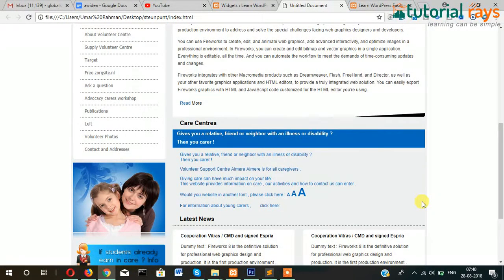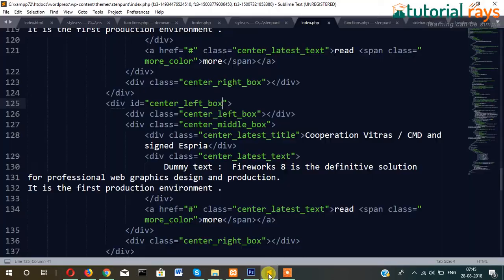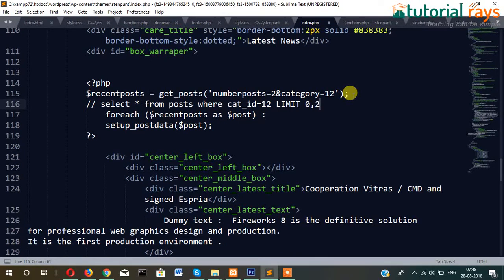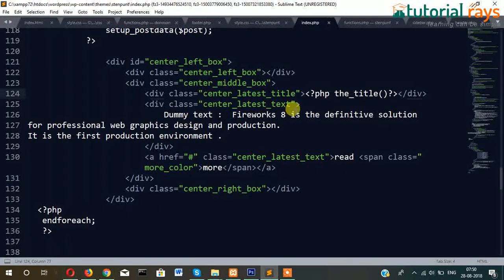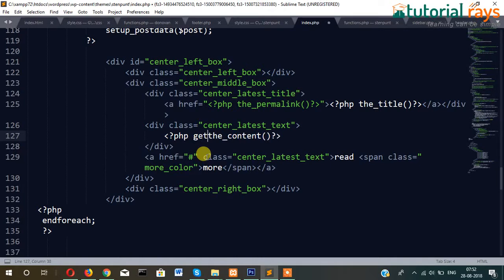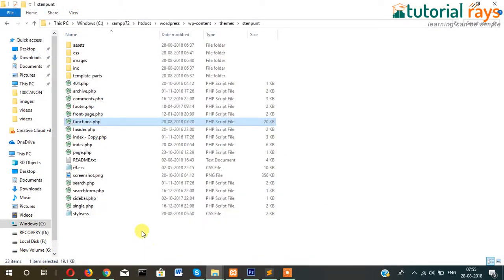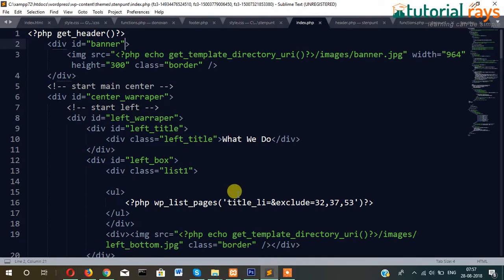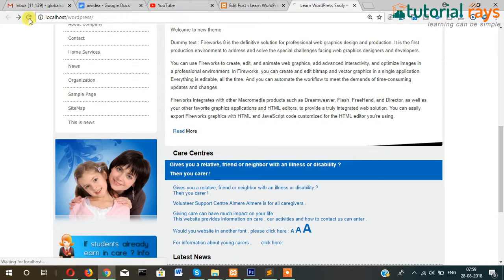5 PSD to WordPress dynamic post from certain category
In this video tutorial you are going to learn   Psd to wordpress dynamic